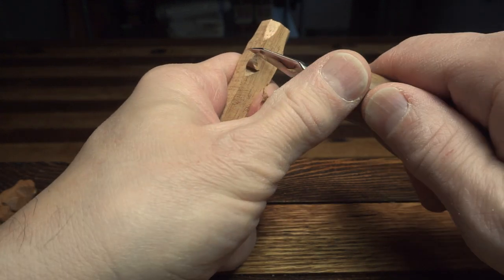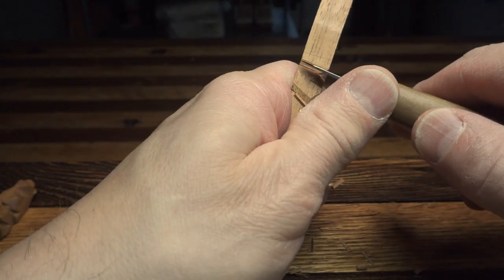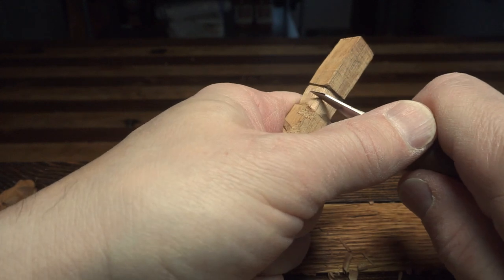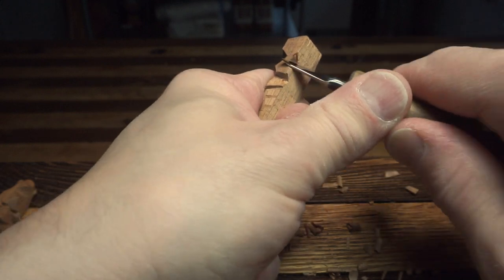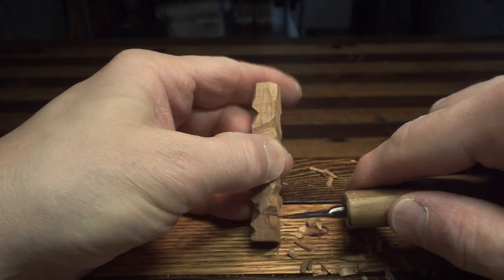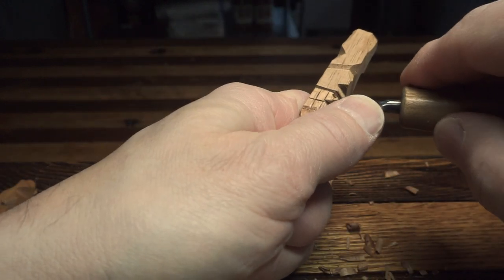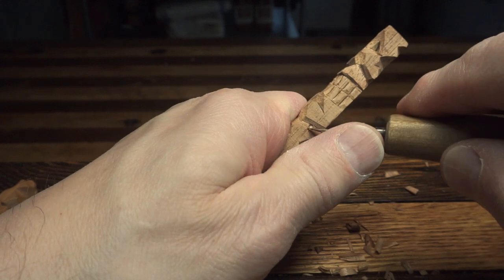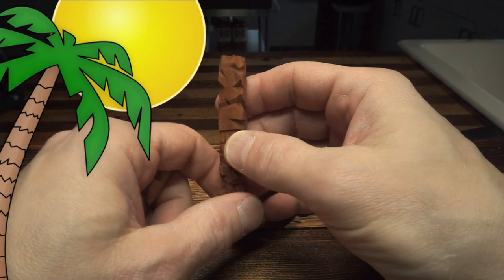How to Whittle a Tiki - 10 Minute Tuesday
A quick and easy whittle project. Whittle / Carve a Tiny Tiki.

Wood: Koa
Knife:  North Bay Forge

Video camera: Sony A6000
Video editing software/music: Wondershare Filmora